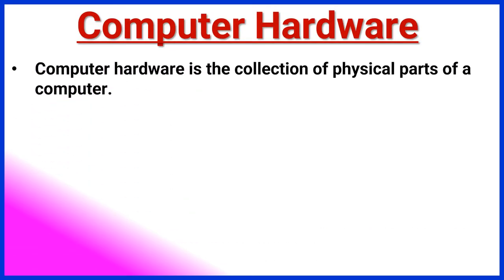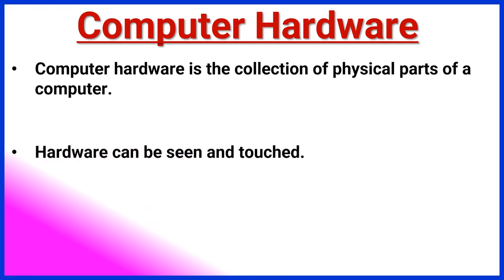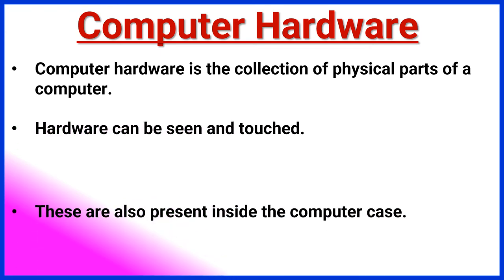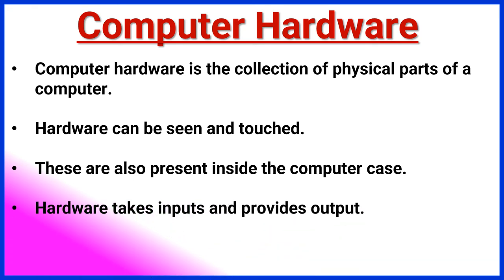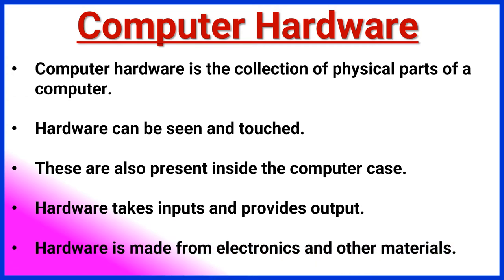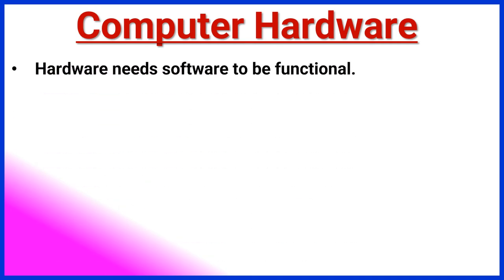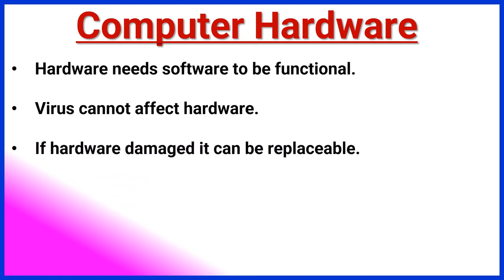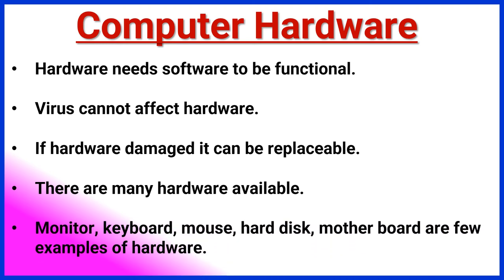10 lines essay on Computer Hardware||English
10 lines essay on Computer Hardware||English

Good story book to practice reading. please click on below link to purchase👇

Very nice Science activity book for kids, please click on below link to purchase👇

Painting and coloring best items for students please click on below link to purchase👇
Crayon color
Sketch Pen
Acrylic Paint
Poster color